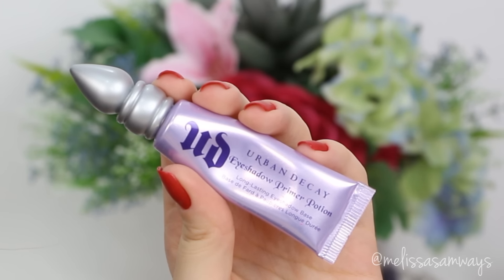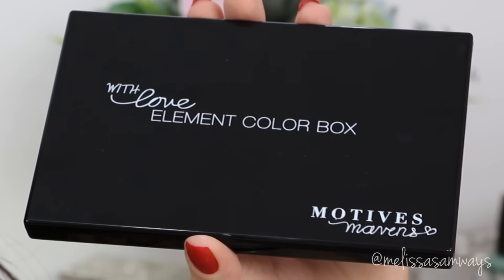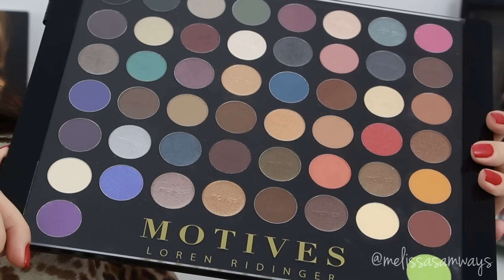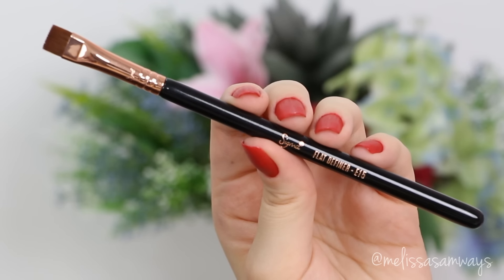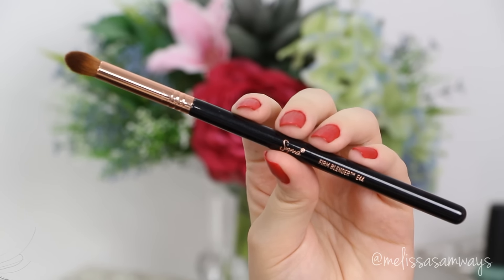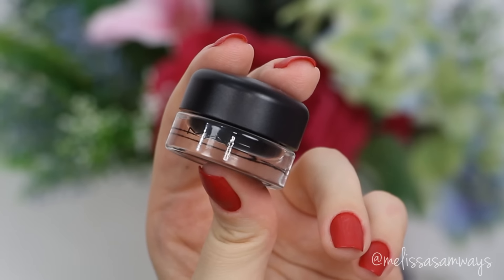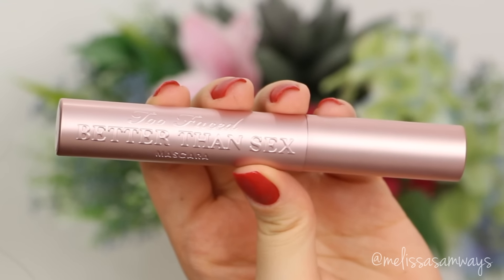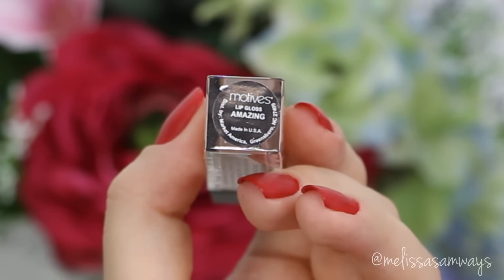♡ Matte Brown Smokey Eye ♡ Make Up Tutorial | Melissa Samways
👍 Fanpage: Make Up Melissa Samways

Xoxo 💋‍🌼
Melissa Samways